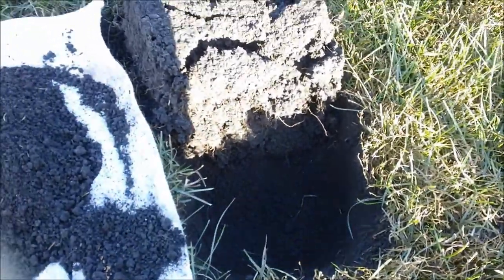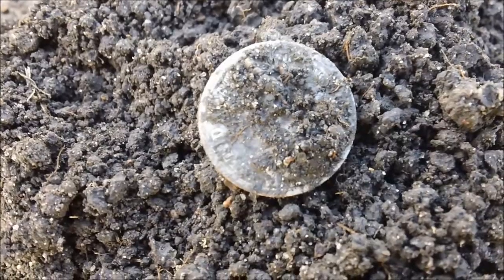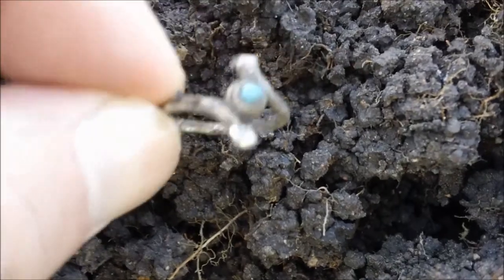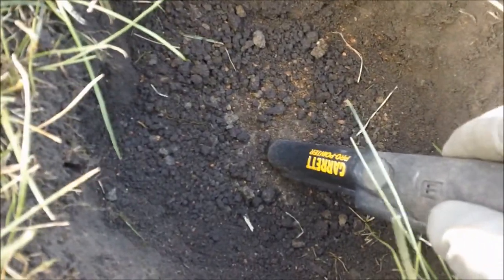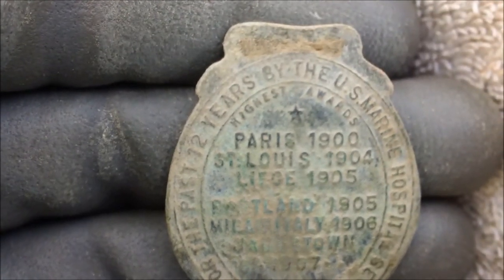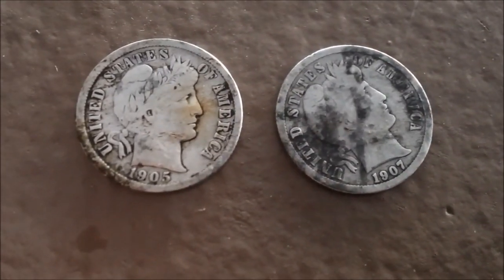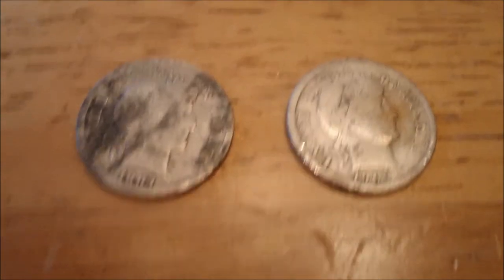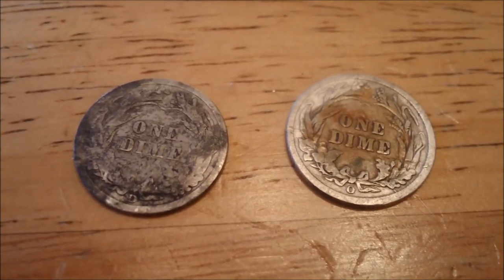Always Seeking Silver Video #48 - A Barber Kind of Day!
I went detecting solo today at a ballfield my son and I have gone to and had luck before.  Today, I got a few keepers, including a silver ring and a couple of Barber dimes!  Enjoy the hunt.